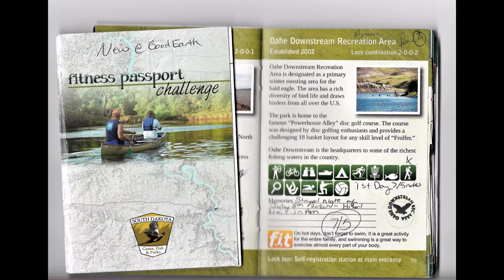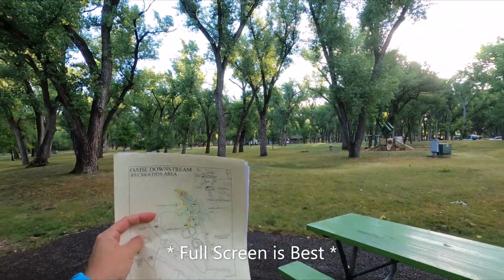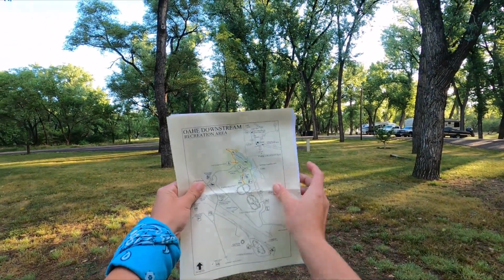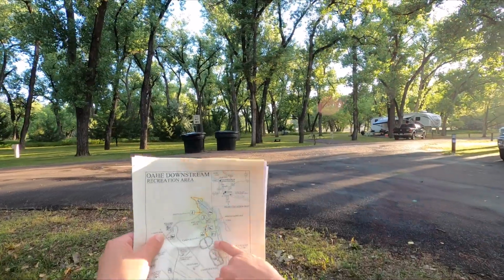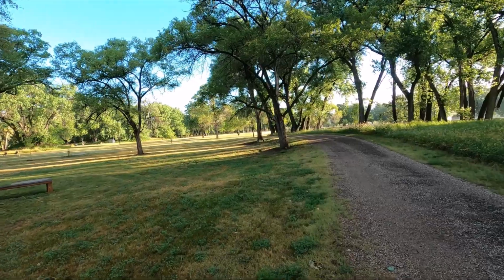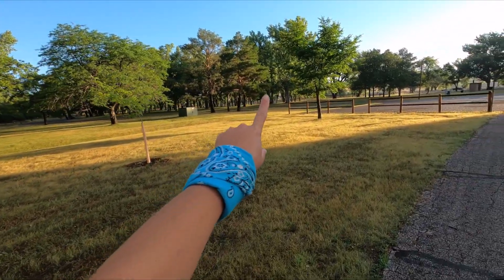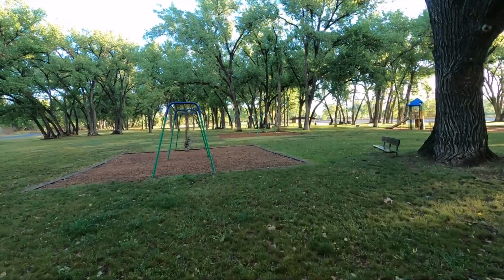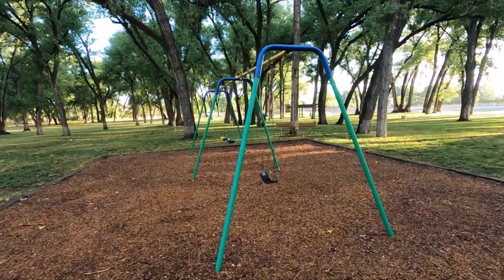Oahe Downstream South Dakota Part 1 of 4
Oahe Downstream South Dakota. Oahe Dam.  I visited, hiked, and filmed each South Dakota State Park trail in its entirety. Inspired by the need to travel and explore; I decided to do something I've never done before. Hiking and visiting each State Park won my need for a challenge and absolutely fed into my goal setting nature.
I've found a passion and adoration for these state park systems. I feel that part of my back yard is now 96,000 acers of rolling hills, lakes, trails, and wildlife. and part of the most beautiful spaces in the state.
I was an amateur hiker...not anymore...
Amateur Filming: I worked on my filming skills as best as I could, but the need to do the work of hiking ...and completing my goal superseded my need for perfect filming. This winter as I am uploading videos, I am learning a great deal about filming and how to make it better. I'm looking forward to using those skills with whatever my 2021 goal will be.
I hope you enjoy these trails and it can give you a glimpse of what to expect out there. I hope that if you cannot get out and about that you can have a virtual unfiltered experience with these trail videos.
I'm not sure if it's my internet connection, my old computer, or my file size, but a 10 minute video is taking about 2 hours to upload. I will attempt to upload at least one video every morning before I leave for work, and again in the evening after work, so check back if you are curious about a particular park or you can subscribe and click on the bell to know when the next video is uploaded.
It has been so fun to watch these videos back and I am excited to archive them here on YouTube.